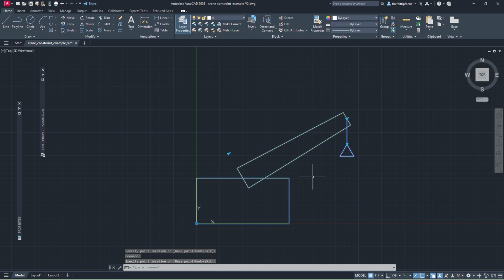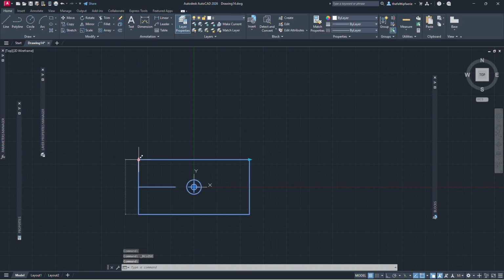00 - Welcome - Geometric & Dimensional Constraints 101 - AutoCAD Dynamic Blocks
Welcome to Dimensional & Geometric Constraints for Dynamic Blocks in AutoCAD.

This course is built for advanced AutoCAD users who new to dynamic blocks, or have avoided them because they felt unpredictable, fragile, or overcomplicated.

In this course, you’ll learn how to:

• Control geometry precisely using dimensional and geometric constraints
• Lock designs down so they behave consistently and predictably
• Move and drive geometry without relying solely on actions
• Use formulas to control dimensions intelligently
• Work confidently with angles, rotations, and central points
• Build flexible, professional Dynamic Blocks that adapt to real-world use

Why this course matters:
• Designed specifically for experienced AutoCAD users new to blocks
• Focuses on constraint-based workflows for cleaner, more stable results
• Complimentary to my Actions & Parameters Dynamic Blocks course
• Together, both courses give you full control over every Dynamic Block approach

What’s included:
✔️ Downloadable DWG example files
✔️ Starter files to follow along
✔️ Clear written instructions for every lesson

If you’re ready to stop fighting your geometry and start building intelligent, reliable Dynamic Blocks, let’s get started.